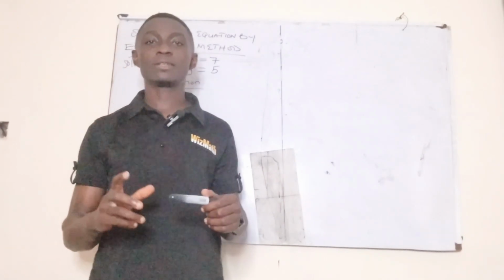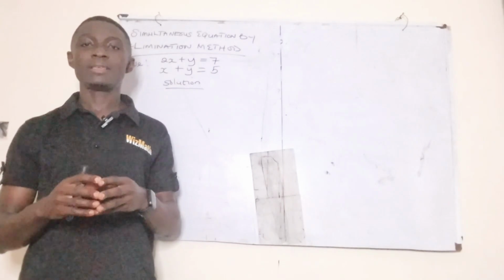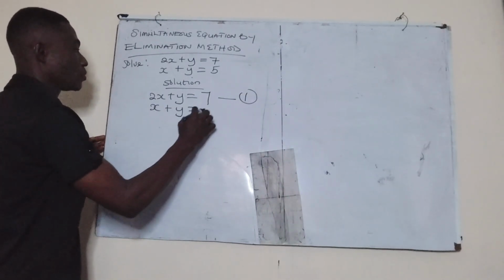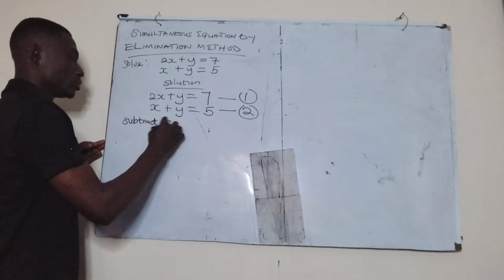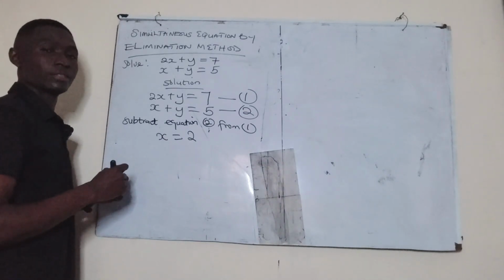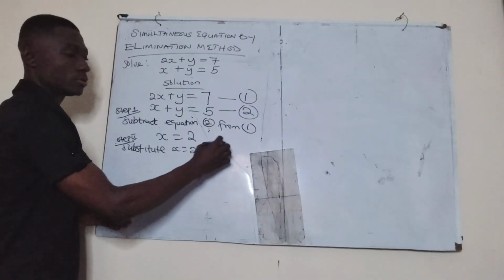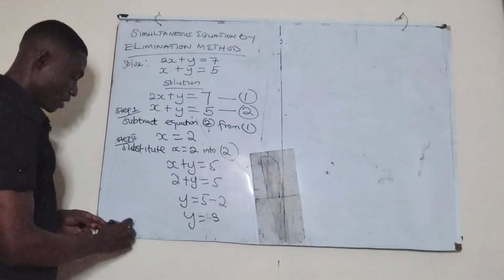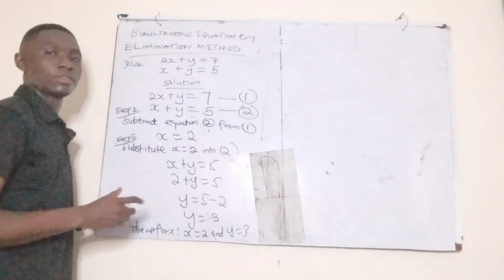Simultaneous Equation by Elimination method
One method of solving simultaneous equation that leads to arriving at getting the (x, y) variables,  with just a few steps.